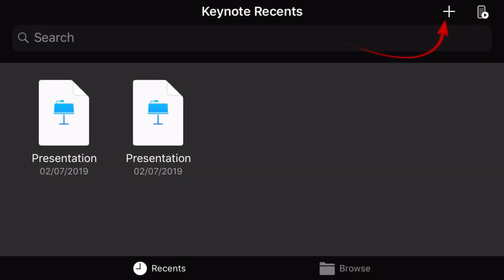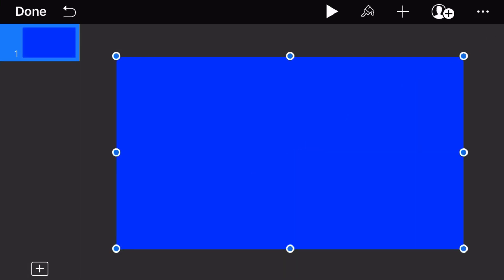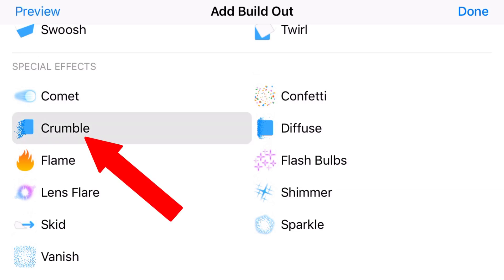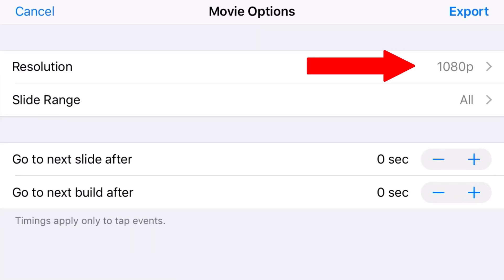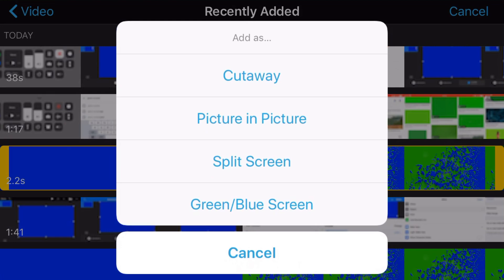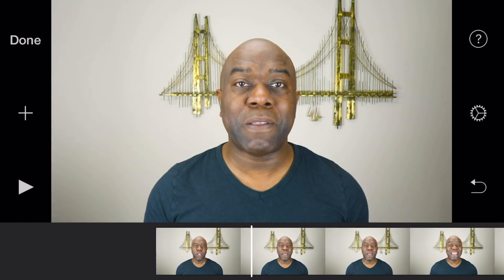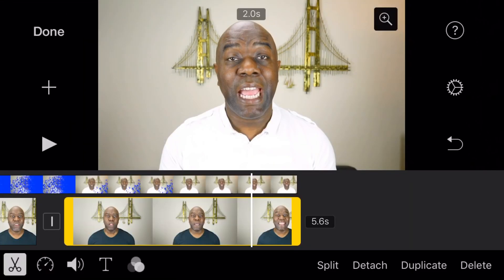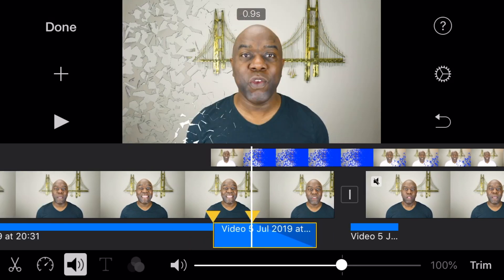iMovie App Special Effects Transition Using Green Screen - NEW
iMovie App Special Effects Transition Using Green Screen.
iMove is a very good editing app that you can download free on any iOS device. iMovie has some limitations, however, you can combine it with Keynote, another free iOS app, and make some awesome transitions.

In a recent update to iMovie, added green/blue screen feature, otherwise known as Chroma Key. Now if we combine all these elements together we can create some transitions otherwise not possible in iMovie.